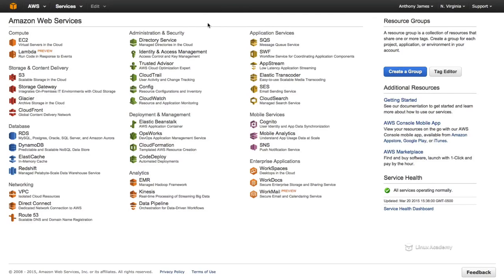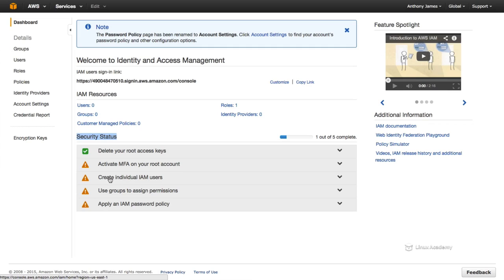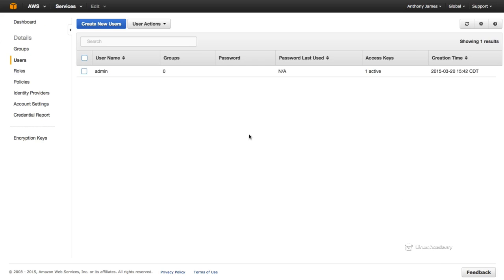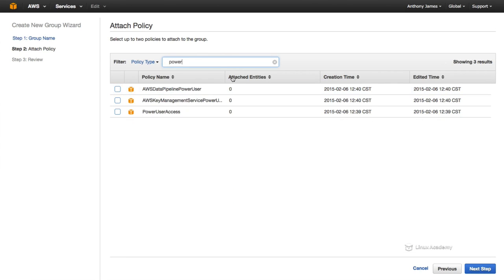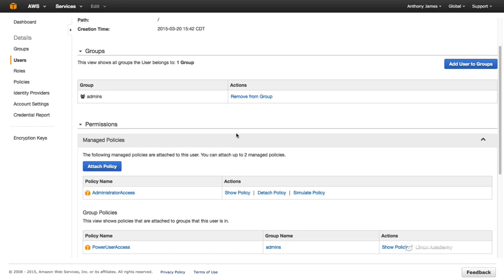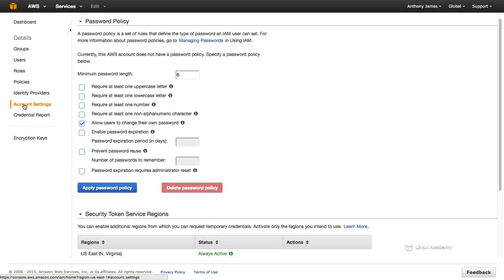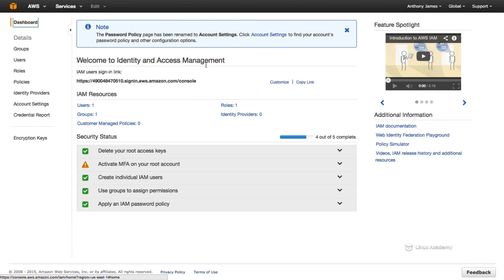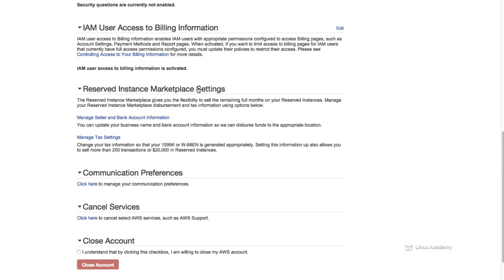AWS IAM 2 | IAM Best Practices new account